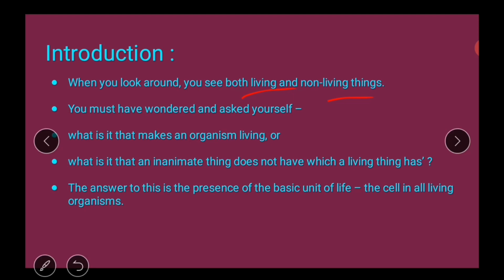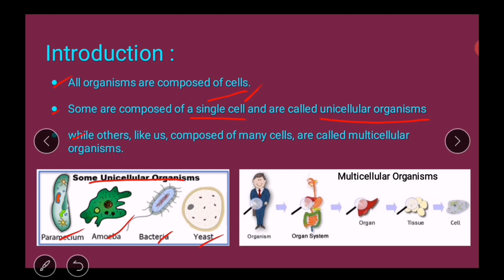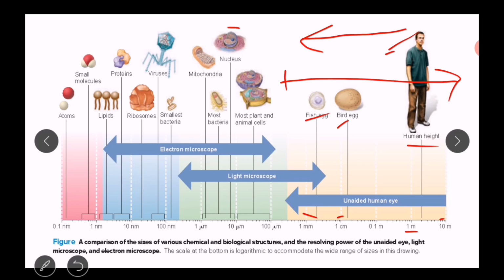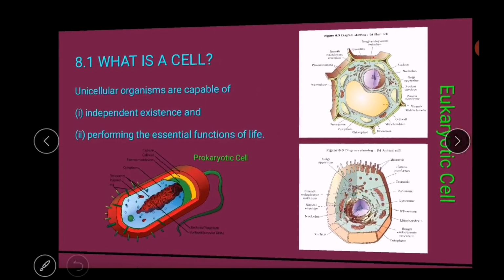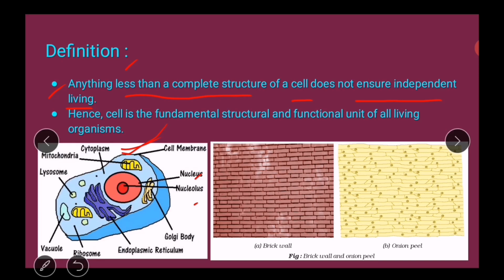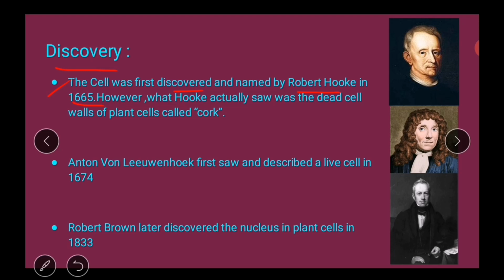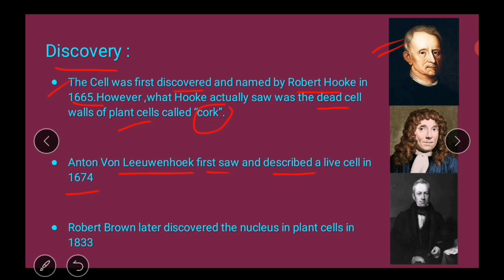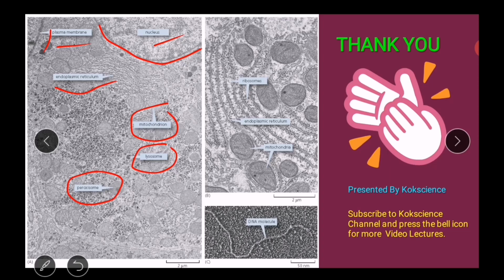What is a Cell ? Class 11 Biology Lecture, NCERT/CBSE